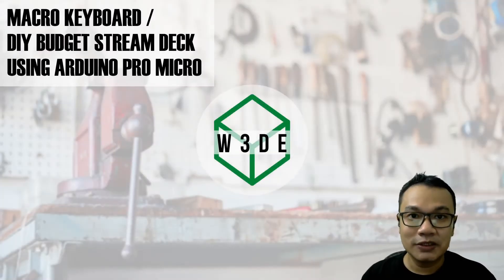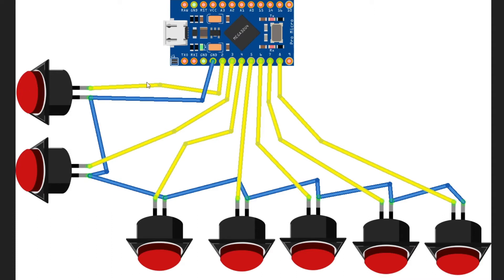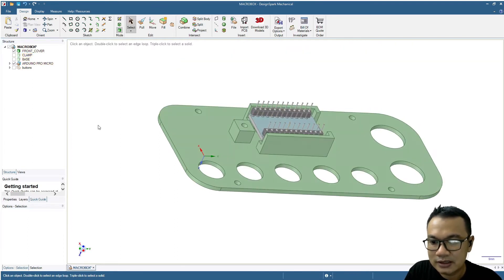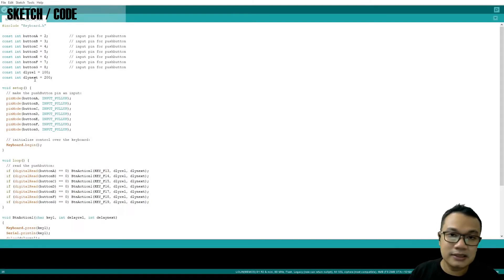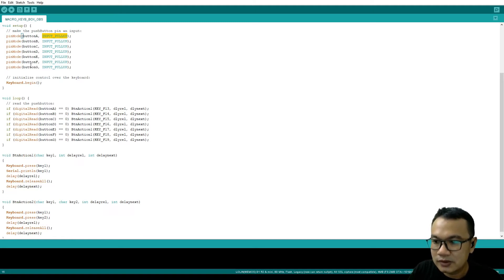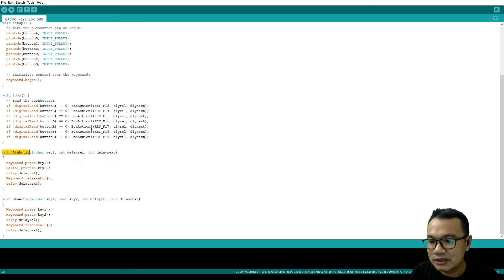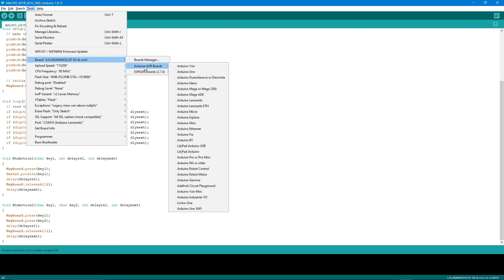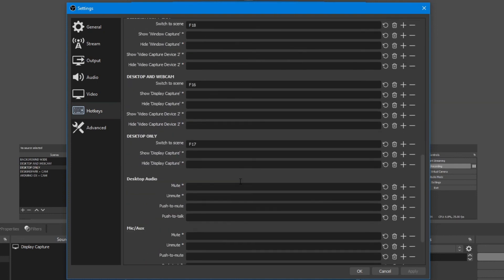Build Your Own Macro Keyboard / Keypad / Budget Stream Deck w. Arduino Pro Micro, and 3DP Enclosure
Want something like an Elgato Stream Deck ? In this Arduino Projects, you can build your own Macro Keyboard / Budget Stream Deck w. Arduino Pro Micro, and 3D Printable Enclosure.

Bill of materials :
Enclosure (3D Printed, or you can use any suitable box)
Arduino Pro Micro (ATMega32U4)
2 pcs Push button 16mm
5 pcs Push button 12mm
Jumper cables
Cables
Micro USB Cable
5 pcs Bolt M3x8